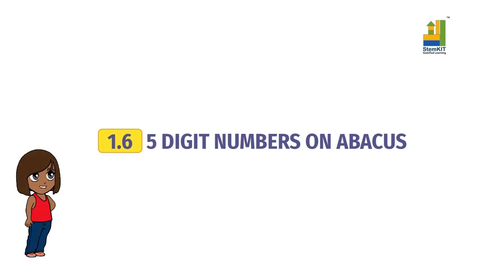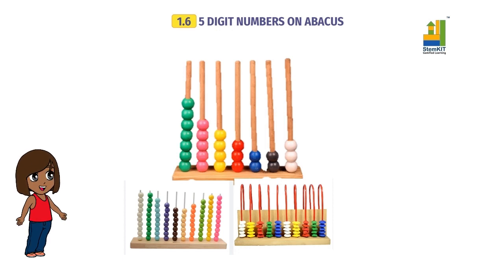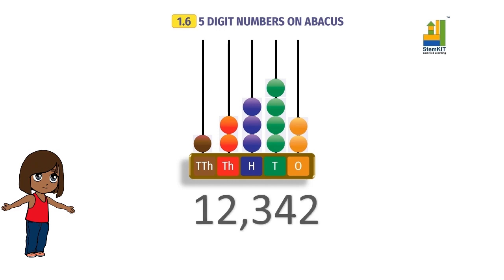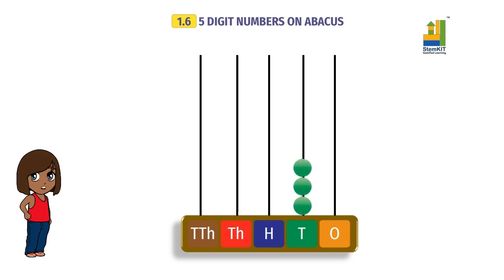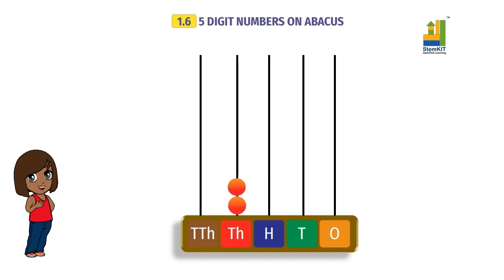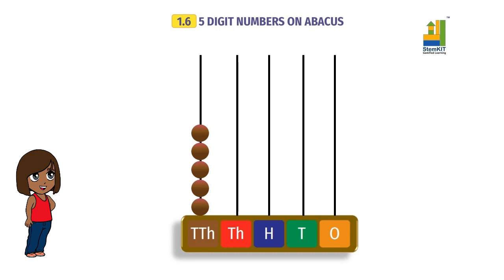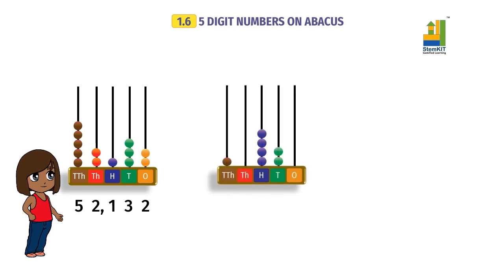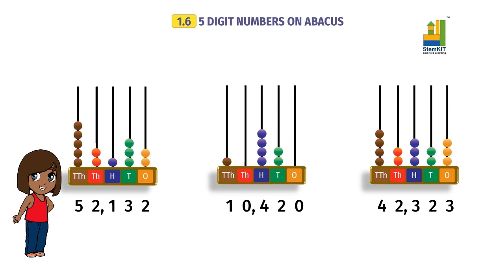🔢🔍 Understanding 5-Digit Numbers on Abacus | Grade 4 Maths Simplified 🔍🔢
Hello, future math wizards! 📚👋 Ready to master the abacus and understand 5-digit numbers like a pro? Join us in this educational video tailored for Grade 4 students, where we unravel the magic of the abacus to make learning large numbers easy and fun.

🔍 What You'll Learn:

Abacus Basics: Get introduced to the abacus and its components.
Understanding 5-Digit Numbers: Learn how to represent and read 5-digit numbers on the abacus.
Step-by-Step Demonstration: Follow along with clear and simple instructions to understand the placement of beads.
Interactive Practice: Engage in hands-on practice to solidify your understanding.
Real-Life Applications: Discover how mastering the abacus can enhance your overall math skills.
✨ Why Watch?

Clear Explanations: Enjoy easy-to-understand explanations tailored for Grade 4 learners.
Interactive Learning: Participate in interactive examples and exercises to reinforce your learning.
Confidence Boost: Build your confidence in handling large numbers with ease.
This video is designed to help you understand how to use the abacus to manage 5-digit numbers, making math simple and enjoyable!

🌟 Join Our Learning Community:

Share your experiences and tips in the comments below.
Let us know which math topics you'd like to learn about next!

💬 Comment with any questions or topics you want to learn next!

Join us in mastering the abacus and understanding 5-digit numbers, and become a math expert! 🔢🔍

G4 1.6 V1